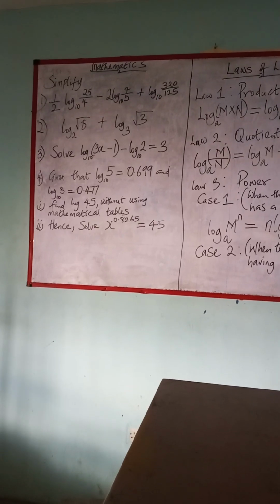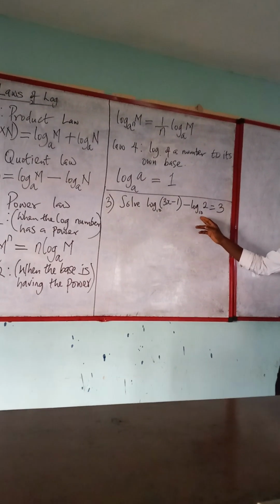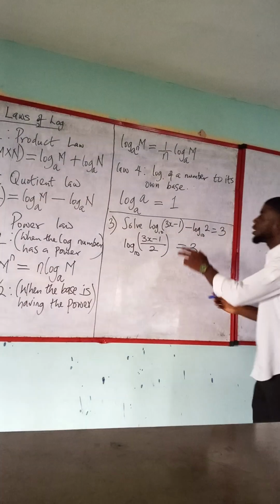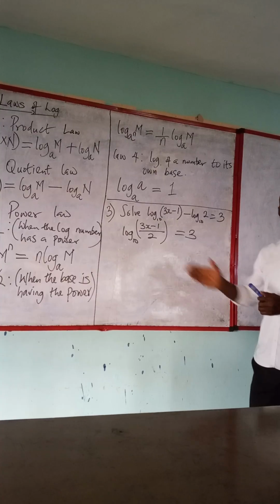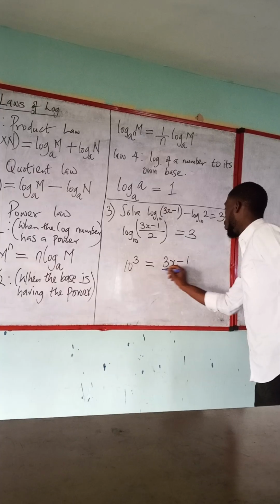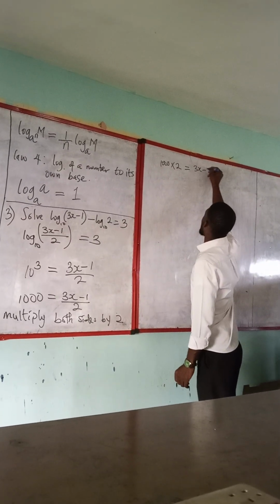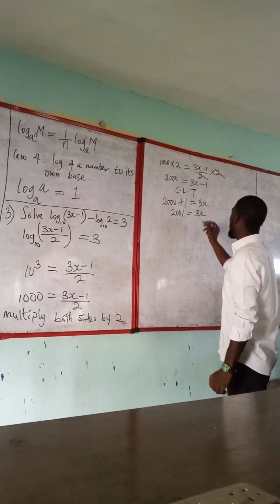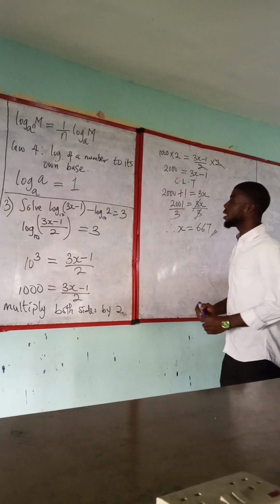Laws of logarithms made easy part 3